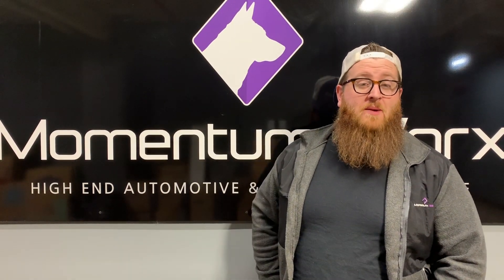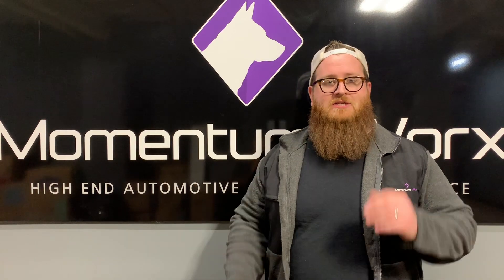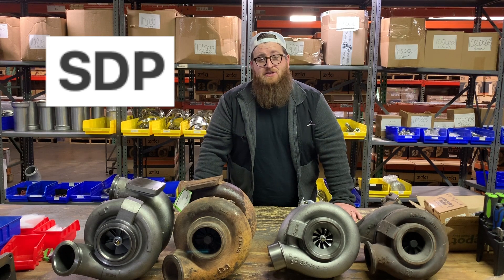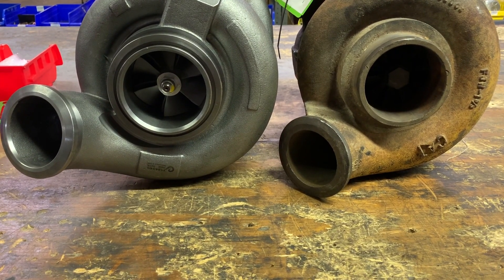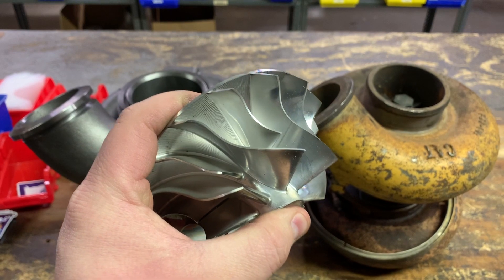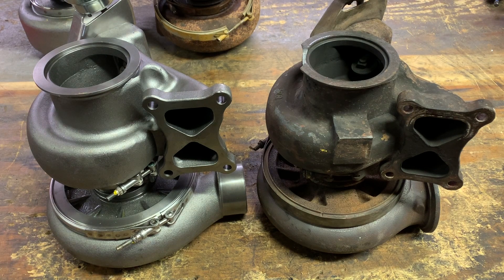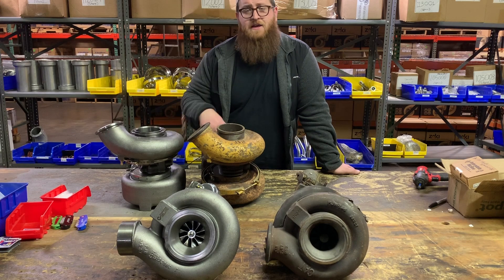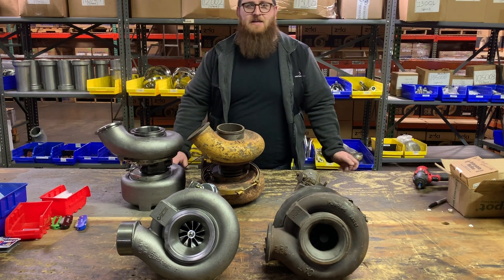CAT C15 Acert Turbochargers | Ball Bearing, Journal Bearing - BXS, MXS, NXS, & SDP Explained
We get tons of calls on this topic, so hopefully this helps clear a few things up!  We go over WHAT turbos are on you truck based on your engine serial prefix, and what is different about each turbo.  We also talk about specific wheel sizes, A/R, and other critical dimensions.  Enjoy!

BXS, MXS, NXS Stock Replacement Turbos

SDP Ball Bearing Replacement Cartridges